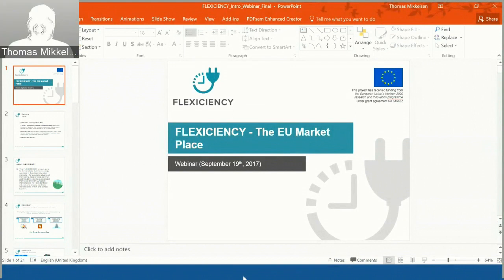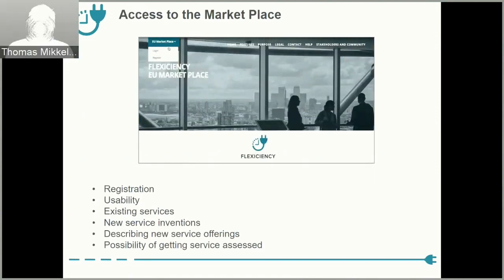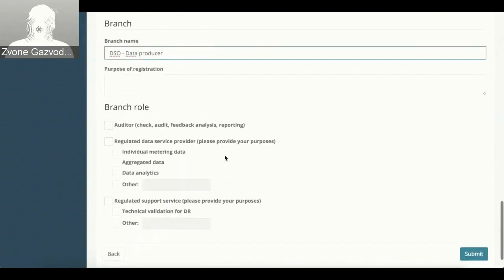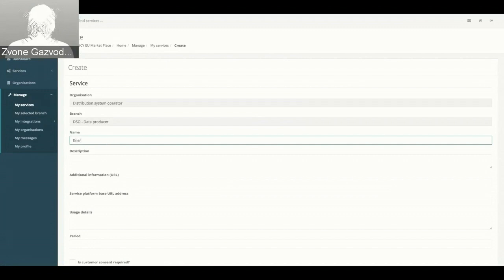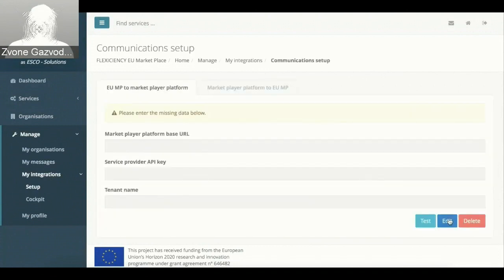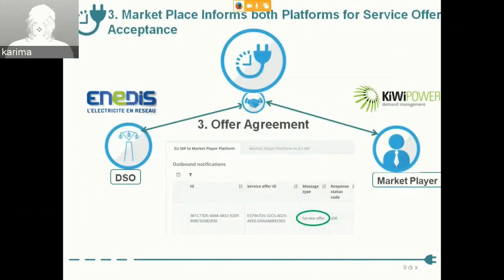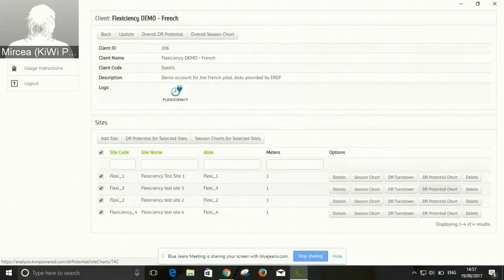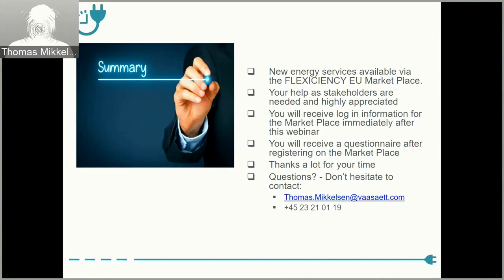FLEXICIENCY EU MP Webinar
FLEXICIENCY is H2020 funded project during which an EU Market Place will be developed. The Market Place is a platform where suppliers and users of demand flexibility and other novel services meet. The project work has reached a stage where it is ready to be showcased to you. In the designated webinar (19 September 2017) we wanted to introduce the key elements and functionalities of the Market Place, as well as demonstrate how in practice the project pilots are making use of the platform.

Content:
Introduction to the project and the current status by Thomas Mikkelsen, VaasaETT

00:10:58 "How to" introduction to Market Place functionalities and general practicalities - becoming a market player that can search, discover subscribe or publish services on the EU Market Place by Zvone Gazvoda, University of Ljubljana

00:38:03 Scope and progress of the pilot in France by Karima Boukir, Enedis

00:49:19 How a small player like KiWi Power is able to take advantage of the platform and use it to develop their business strategy in various markets by Mircea Bukur, KiWi Power

00:55:35 Q&A